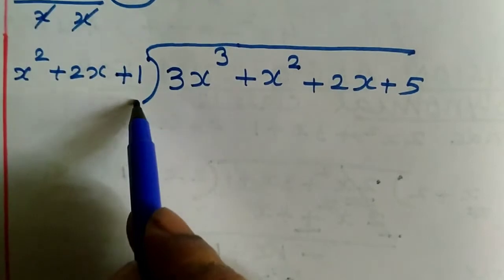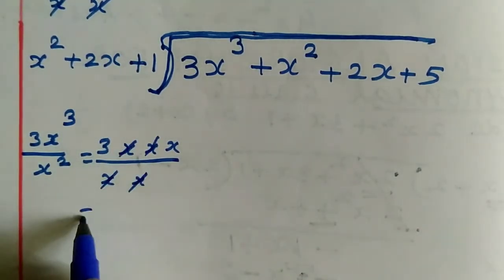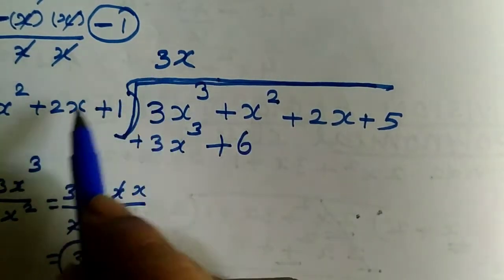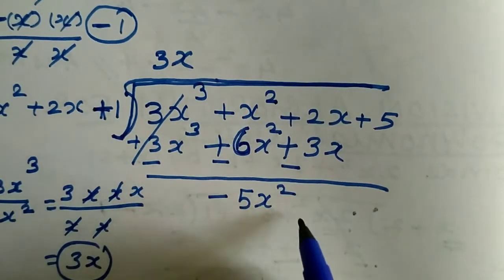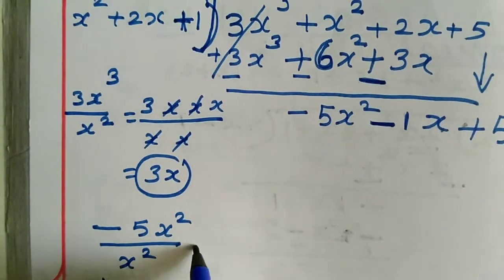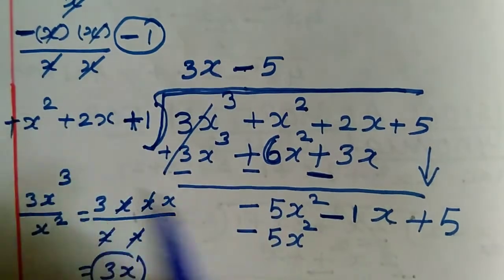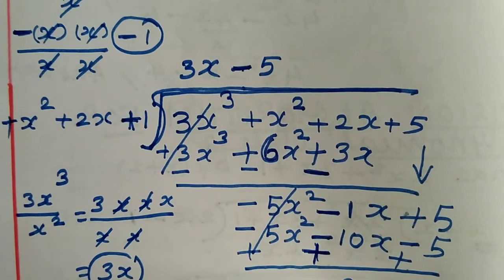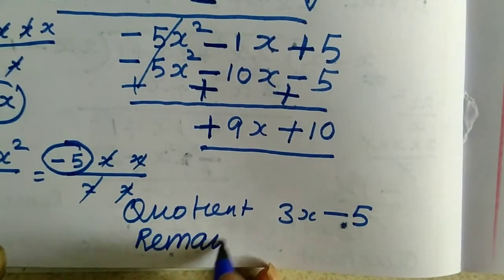Class10/polynomial/division algorithm forpolynomials/tnncert/newsyllabus/easymaths Tamil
my channel link:
Published on 3rd Feb, 2020.
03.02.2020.